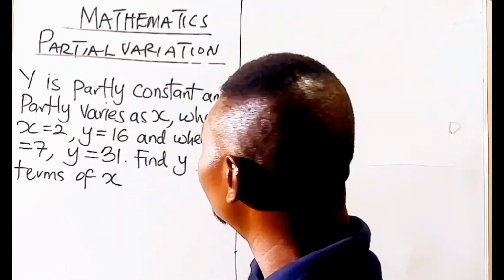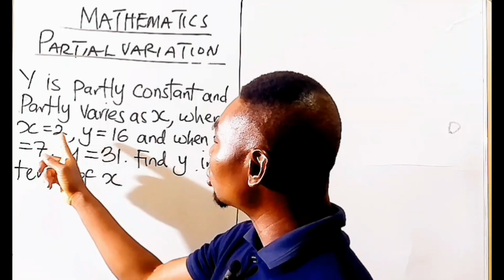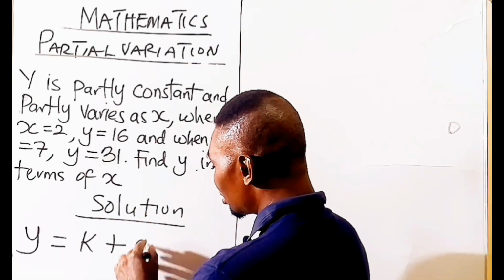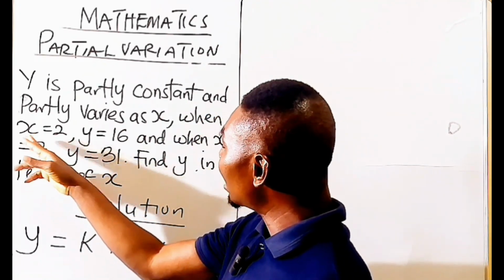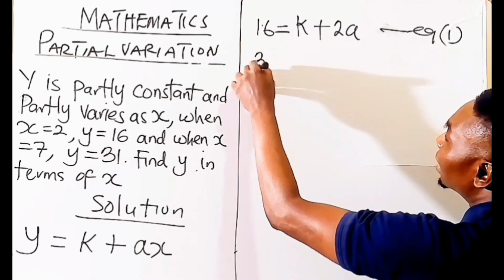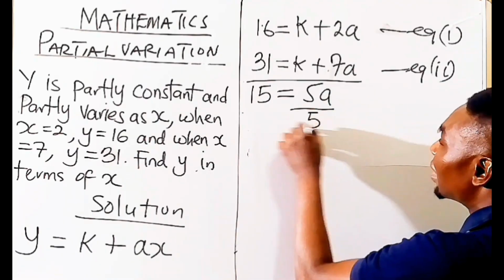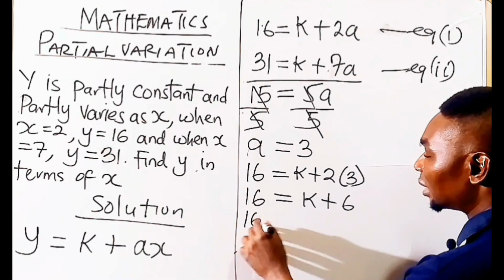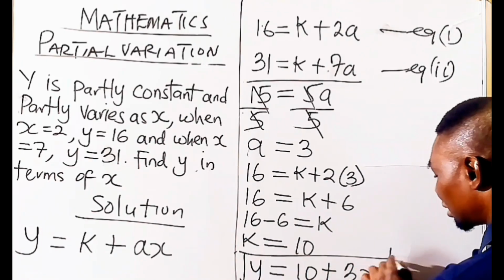PARTIAL VARIATION EXPLAINED FOR STUDENTS WAEC& JAMB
In this video, you will learn PARTIAL VARIATION in a simple and clear way.
Partial variation is a type of variation where a quantity varies partly as another quantity and partly as a constant. This topic is very important for secondary school mathematics, especially for WAEC, NECO, and JAMB examinations.
📚 What you will learn in this lesson:
Meaning of partial variation
Mathematical formula for partial variation
How to form equations
Worked examples and explanations
This lesson is suitable for:
JSS & SS students
Anyone who wants to improve their understanding of mathematics